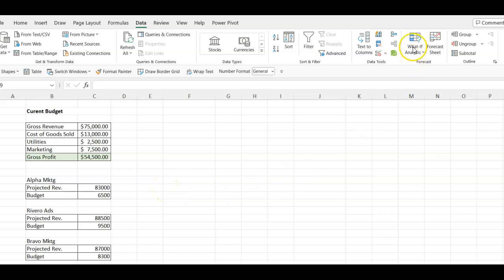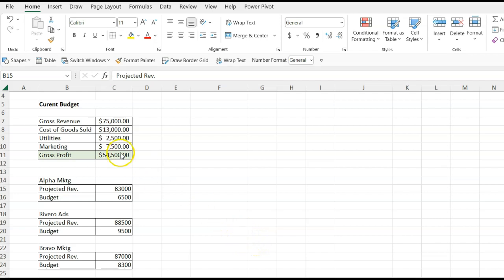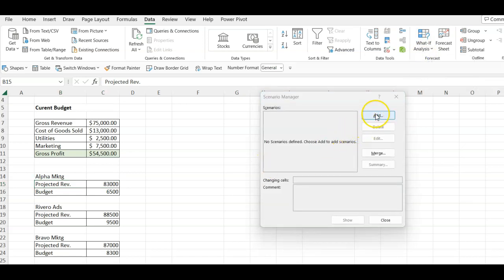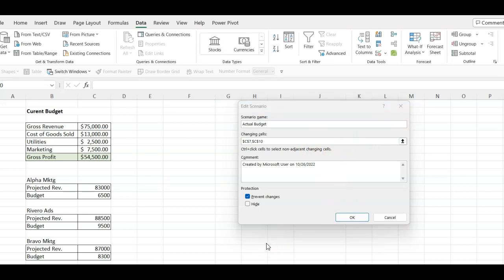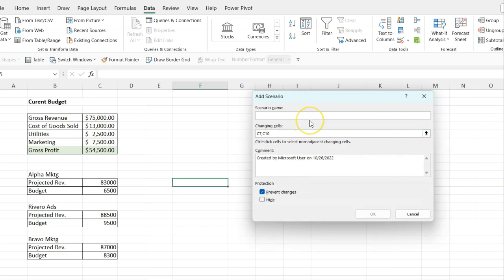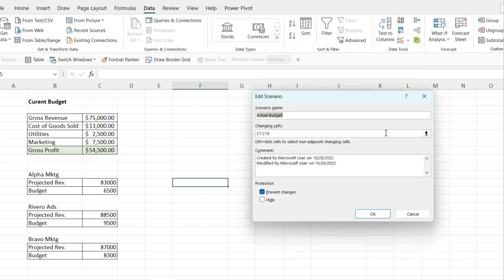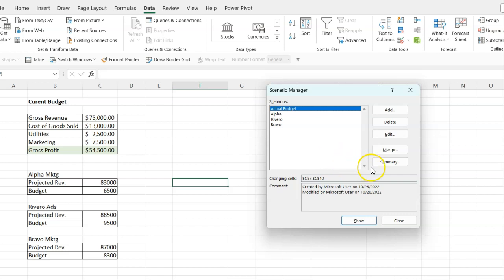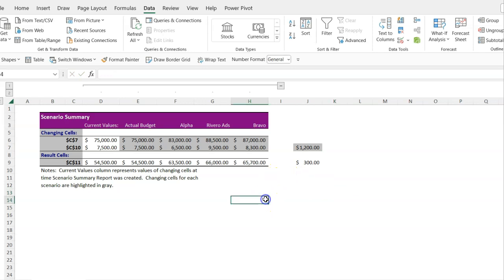Master Excel Scenario Manager to Boost Business Finances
This video teaches you how to use the Scenario Manager in Excel. At a personal level, this is one of the most useful MsExcel tools because it saves us so much time comparing costs and budgets giving us a Summary report in seconds. This is a time-saver if you need to analyze different scenarios like in our example where we need to estimate the profits of a marketing budget based on three marketing agency proposals.

Get the Free 26 Excel Shortcuts every Excel user needs to have next to their desk

Flash Fill has so much to offer! It lets you format in bulk proper cases, decimal points, percentages,  and even separate city and zip codes without the need of using difficult functions or VBA Macros.